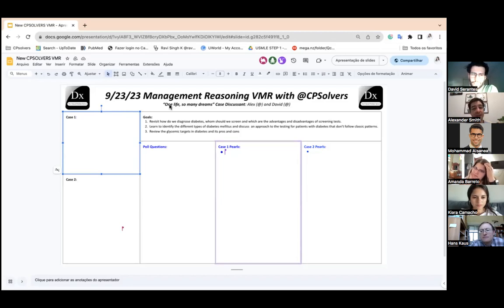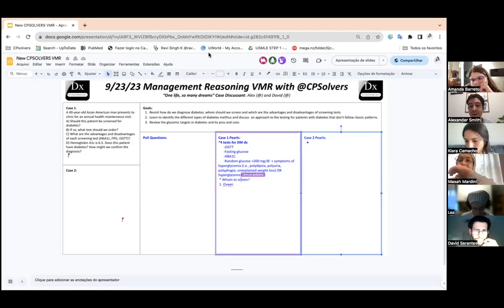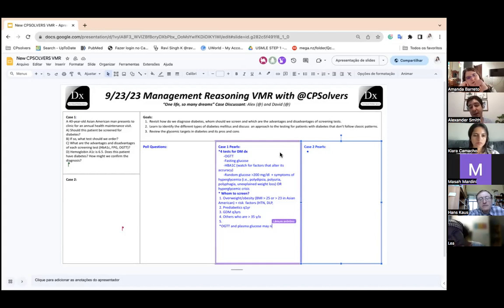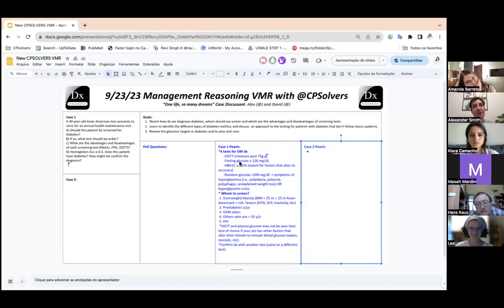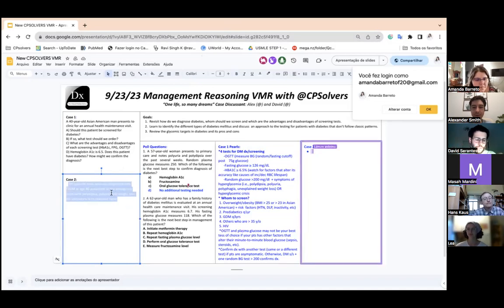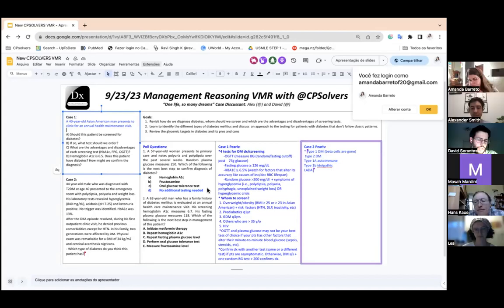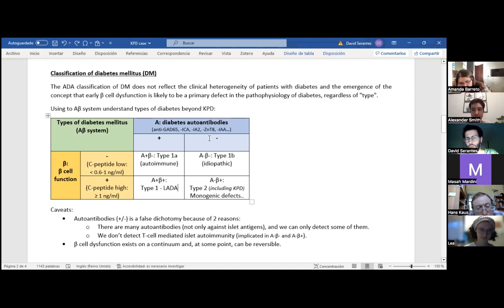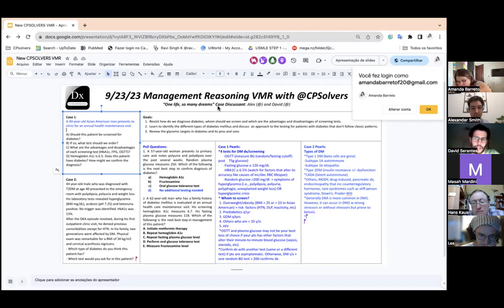September 23, 2023 Management Reasoning VMR - Diabetes Part II